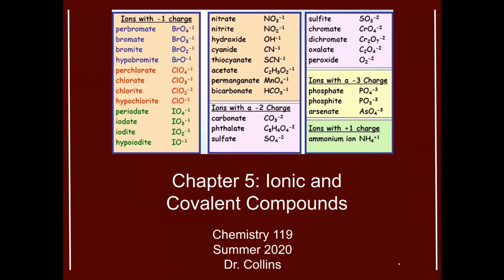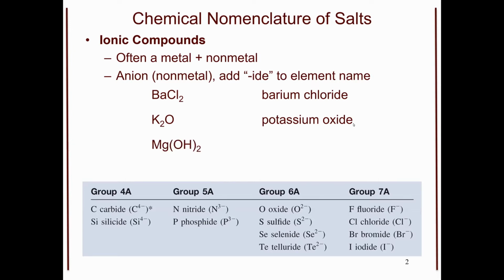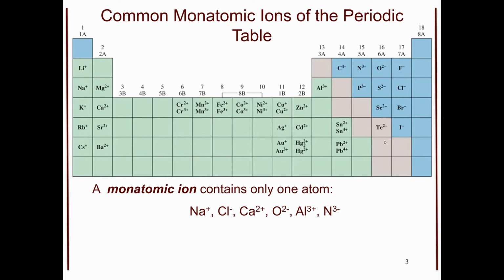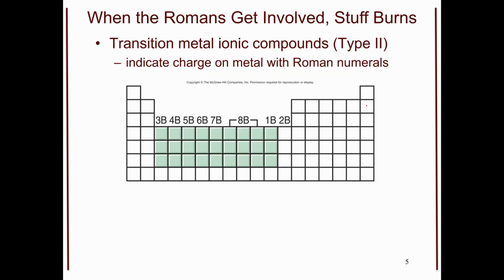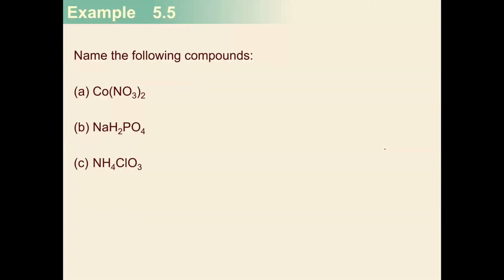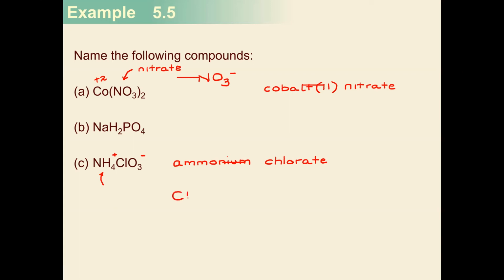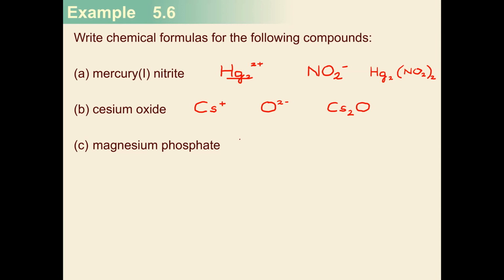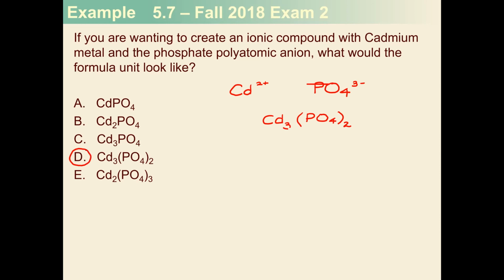CHEM 119 - Summer 2020 - Online Lecture 8 - Part 2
In this video, we will discuss the rules for ionic compound naming